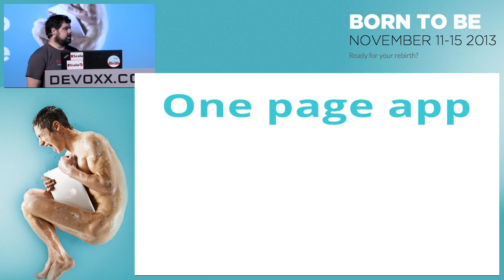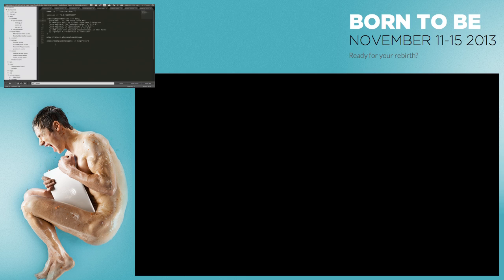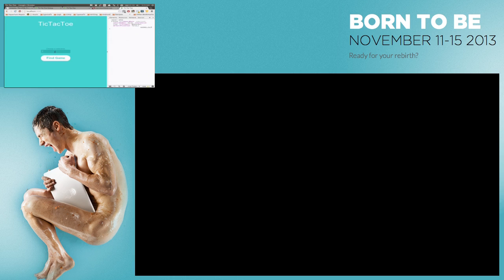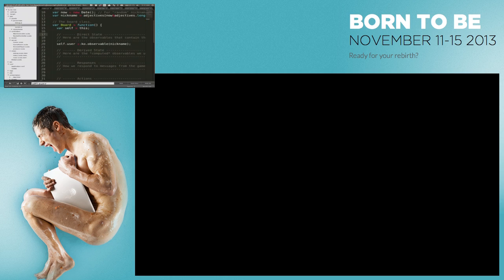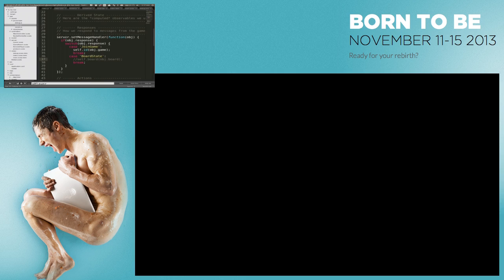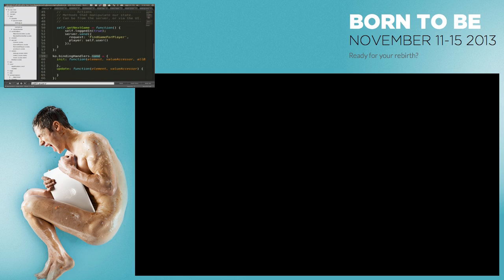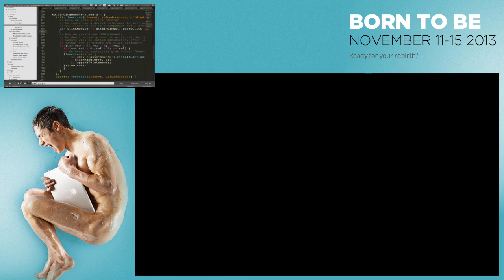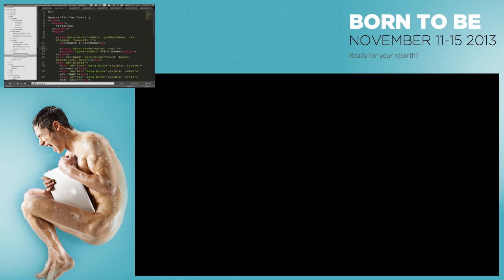Single Page Apps with Knockout.js and Play Framework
Knockout.js provides a simplistic library for binding events to your HTML5 application. When combined with Play frameworks simple websocket and Server-Sent-Event support, the combination becomes very powerful.
This talk will cover the basics of using Knockout.js with a focus on reacting to events sent over a stream from the web server. We'll be building a Tic-Tac-Toe game, covering the fundamentals of:
* Basic template design with Knockout* Mapping data from the server into observables* Responding to Ui events* Handling an event stream

Authors:
Joshua Suereth
Josh Suereth is a Senior Software Engineer at Typesafe and the author of "Scala In Depth". He has been a Scala enthusiast ever since he came to know this beautiful language in 2007. He started his professional career as a software developer in 2004, cutting his teeth with C++, STL and Boost.  Around the same time, Java fever was spreading and his interest was migrating to web-hosted distributed Java-delivered solutions to aide health departments discover the outbreaks of disease.  Everything from EJB to Hibernate/Spring and even some Applets.  He introduced Scala into his company code base first in 2007 and soon after he was infected by Scala fever, contributing to the Scala IDE, maven-scala-plugin and Scala itself. In 2009 he began writing the book "Scala In Depth" which provides practical support for using Scala in every day applications.   Today, Josh is the author of several open source scala projects, including the scala automated resource management library, the PGP sbt plugin, as well as contributing to key components in the Scala ecosystem, like the maven-scala-plugin.  His current work at Typesafe Inc. has him doing anything from building MSIs to profiling performance issues.  Josh regularly shares his expertise in articles and talks.

Maxime Dantec
undefined